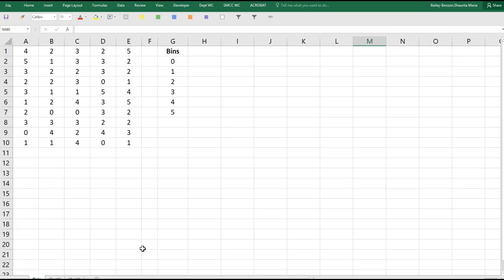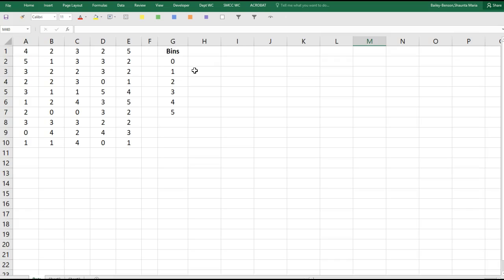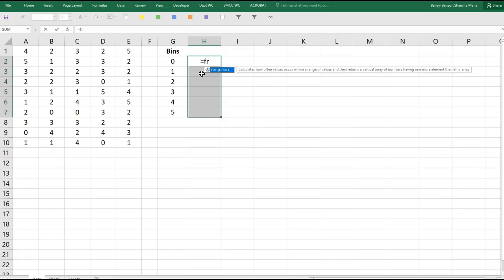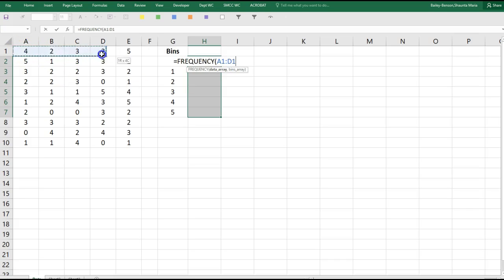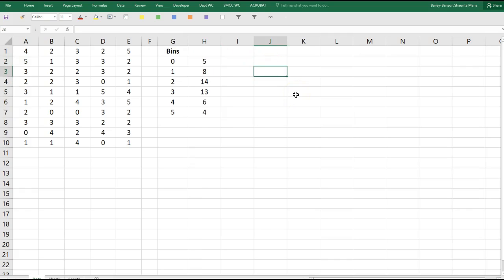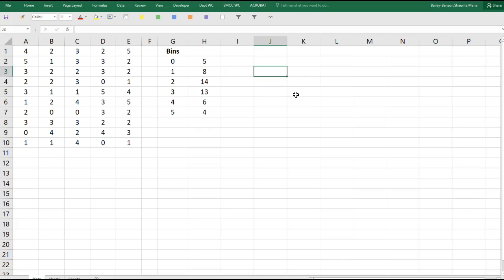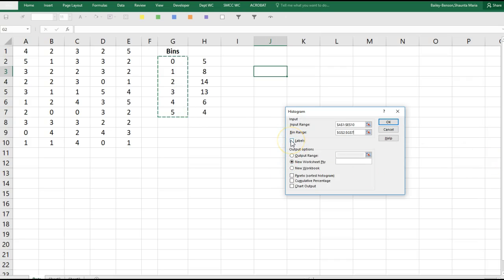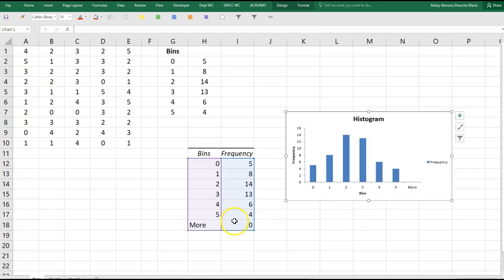Frequency and Histogram Functions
GBS221: Statistics